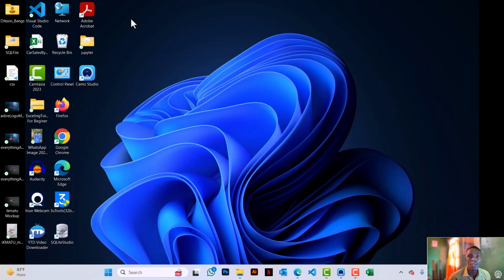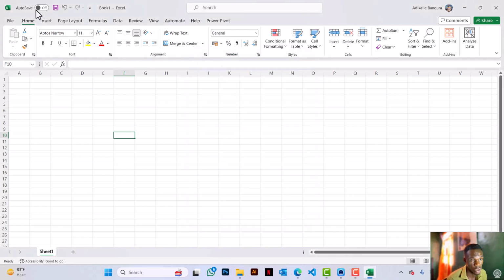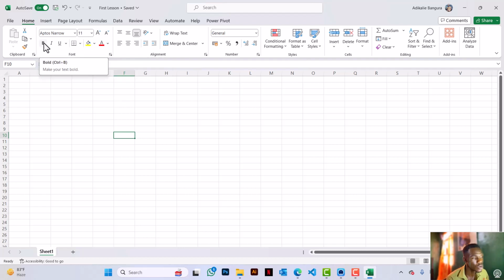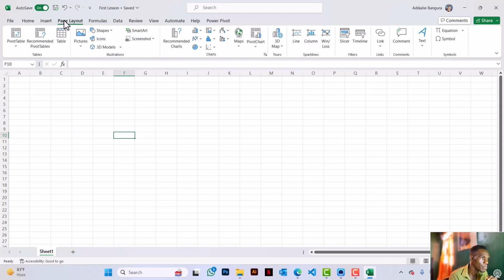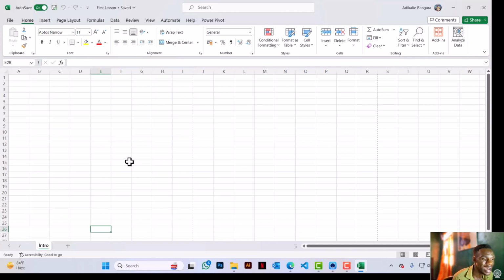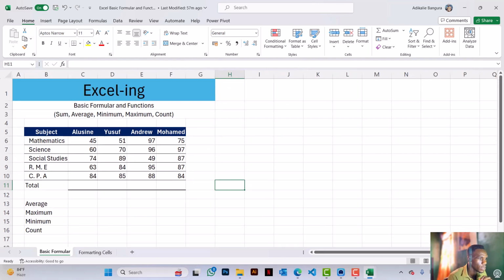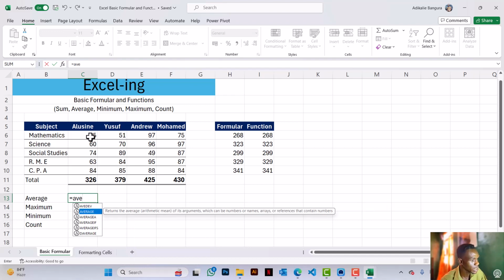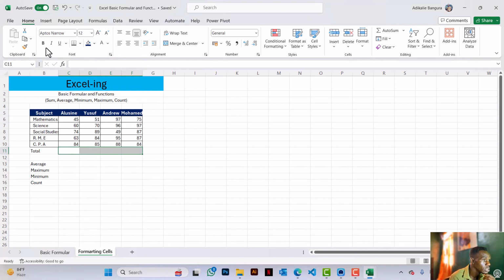Exceling Lesson 1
Hi viewers, my name is Adikalie Bangura and this is my first video on YouTube about Excel as I also want to contribute to the Excel community. This video is for beginners who has no experience in Excel as it explains about the Excel user interface, differentiate between sheets and workbook, navigate, entering and editing data, performs basic calculations and basic cell formatting. I look forward for your reviews and comments, they mean a lot. Happy Excel-ing!